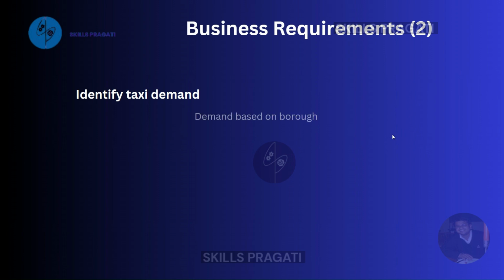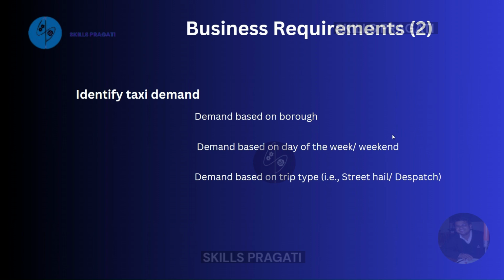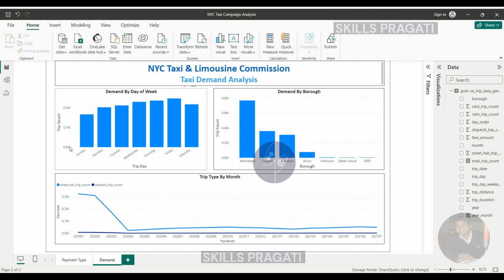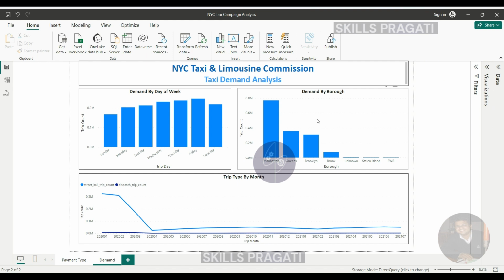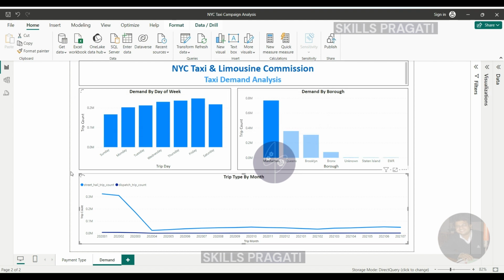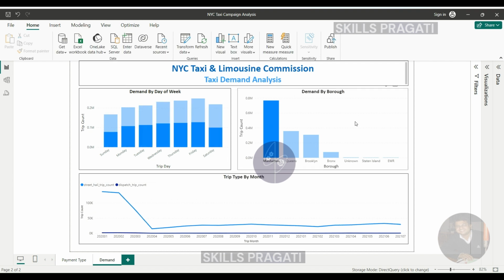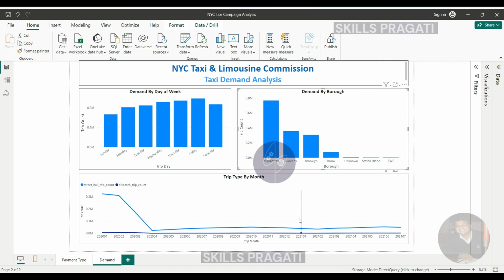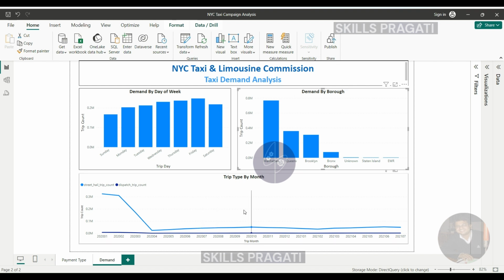Creating Reports with Synapse Data (Report 2)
Create another sample report using Synapse data in Power BI. Learn how to create interactive dashboards and use advanced features like slicers and filters.